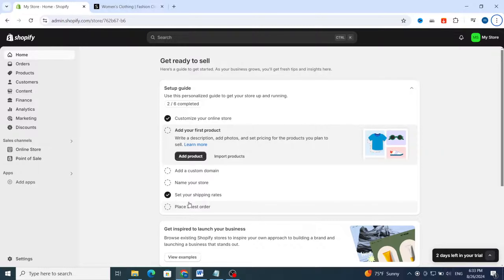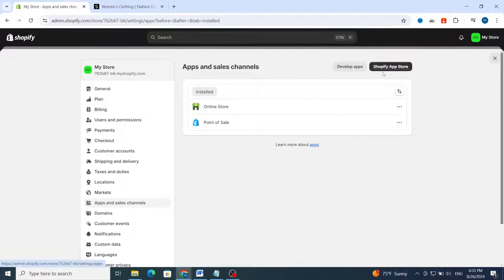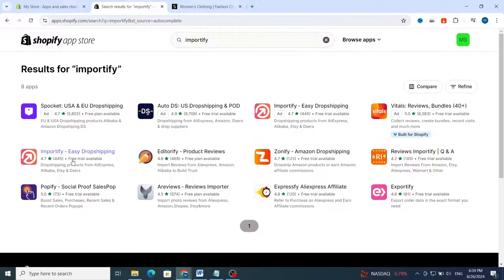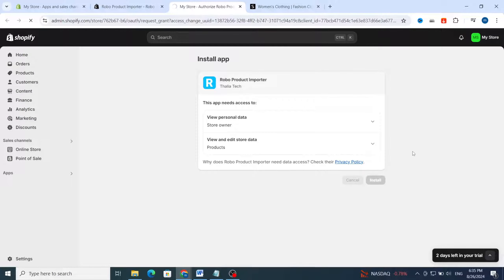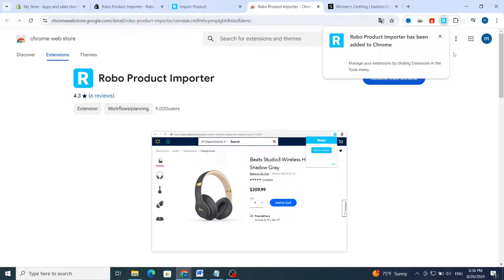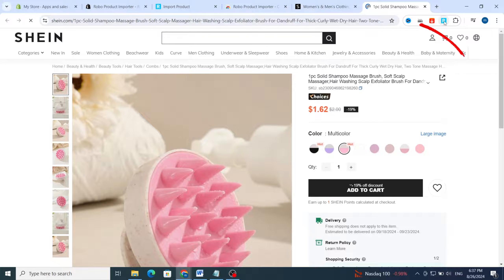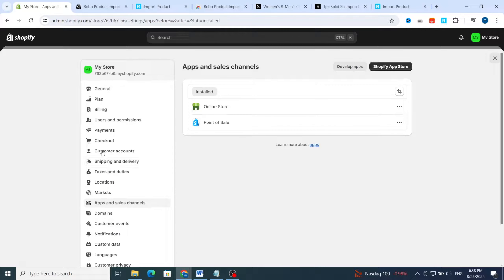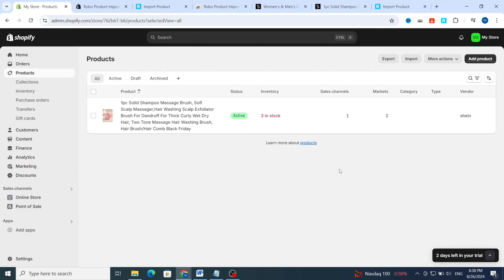How To Connect Shein With Shopify - Dropship by Shein 2024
To connect Shein to Shopify, you'll generally need to use a third-party app or integration service, as Shein doesn't offer a direct Shopify integration out of the box. Here’s a step-by-step guide to help you connect Shein products to your Shopify store:

1. Choose a Third-Party Integration App
Since Shein doesn’t provide a direct integration, you’ll need to use a third-party app or service. Some popular options include:

Oberlo (for dropshipping)
AliExpress Dropshipping (although not Shein-specific, similar functionality can be used)
Search for an app in the Shopify App Store that supports adding products from Shein or allows dropshipping.

2. Install the Chosen App
Go to the Shopify App Store: Open the Shopify App Store from your Shopify admin panel or visit the App Store website.

Search for the App: Use keywords like "dropshipping" or the name of the integration app you’ve chosen.

Click on the App: Find the app you want to use and click on it to open its details page.

Install the App: Click the “Add app” button, then follow the on-screen instructions to install the app on your Shopify store.

3. Create an Account with the Integration App
Sign Up: If required, create an account with the integration app or service.

Connect Your Shopify Store: Follow the app’s instructions to connect your Shopify store. This usually involves logging into your Shopify account through the app.

4. Configure the App Settings
Set Up Product Importing: Configure how the app will import products. You may need to specify how often it should check for new products or updates.

Map Your Preferences: Adjust settings such as product categories, pricing rules, and shipping options according to your preferences.

5. Import Shein Products
Search for Shein Products: Use the app’s interface to search for Shein products or enter product details if you’re manually adding items.

Select Products to Import: Choose the products you want to import into your Shopify store. Most apps will allow you to preview product details before importing.

Review and Confirm: Ensure all product details, images, and pricing are correct before confirming the import.

6. Manage Your Products
Edit Product Information: After importing, you can make additional edits to product descriptions, prices, and images in your Shopify admin panel.

Set Up Collections and Categories: Organize your products into collections or categories for easier navigation on your Shopify store.

Configure Shipping and Payment Options: Ensure that your shipping rates and payment gateways are set up properly to handle orders.